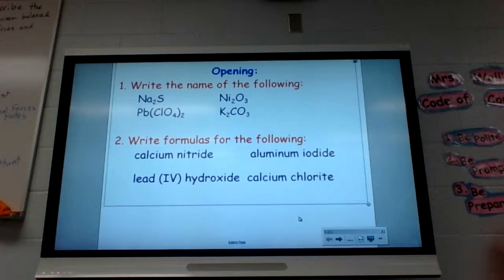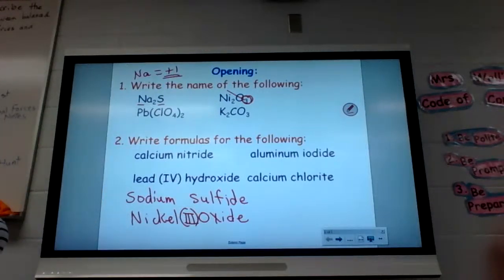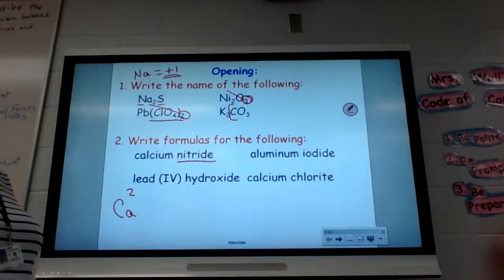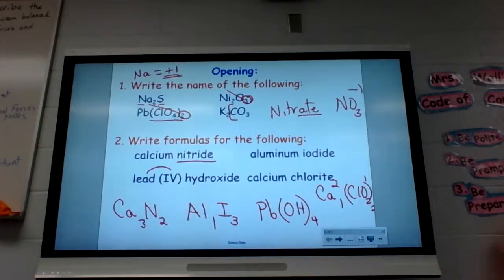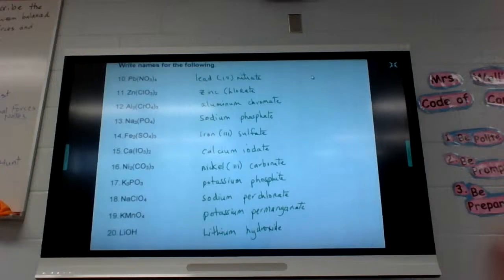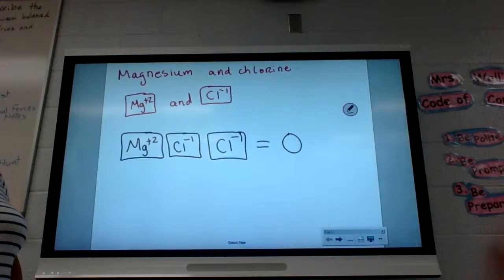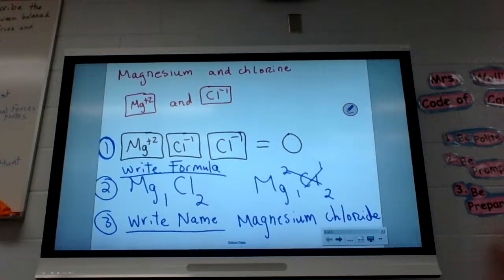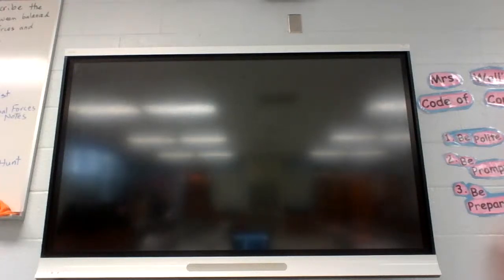September 5 2019 Chemistry Minilab/Covalent Naming